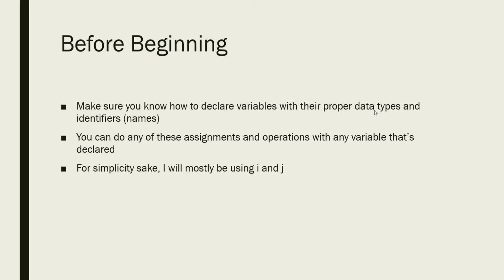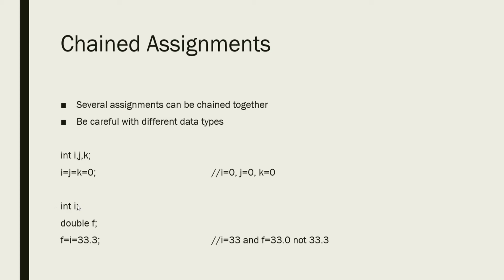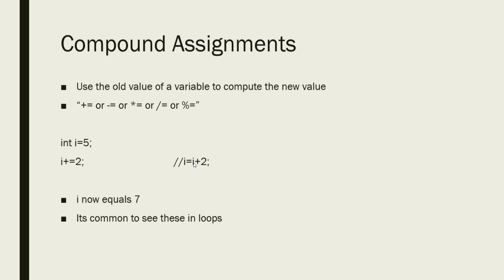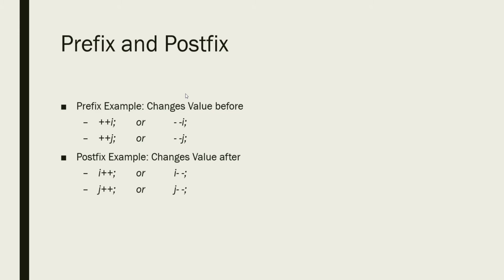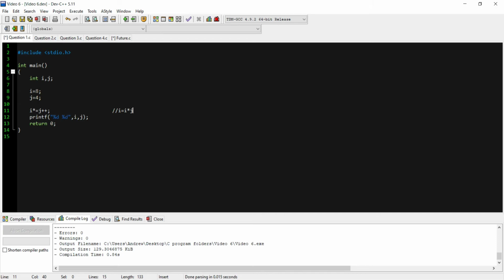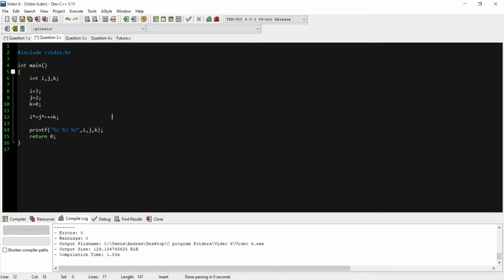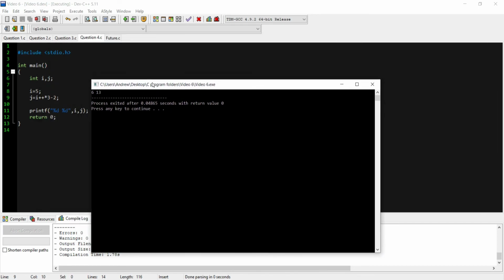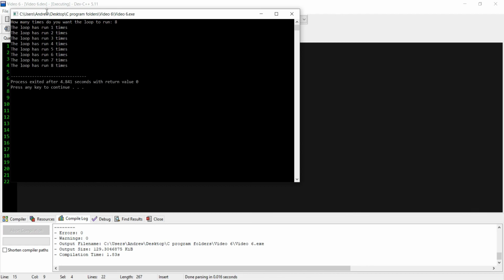4. Increment and Decrement Operators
This video specializes on increment/decrement operators, and compound assignments. I will go over several different questions to practice and learn exactly how these special assignment works. At the end of the video, we will see an example for loop to connect our current learning with future learning.